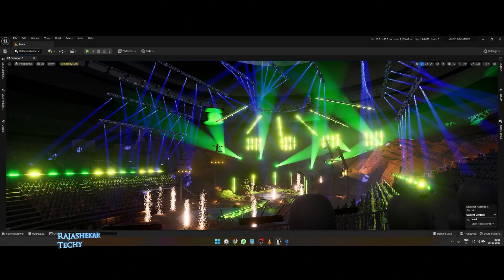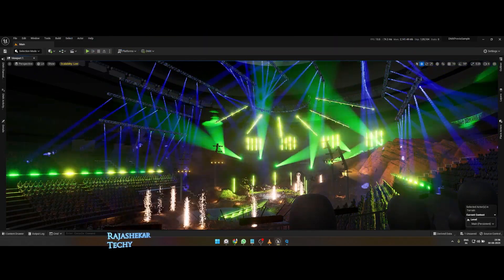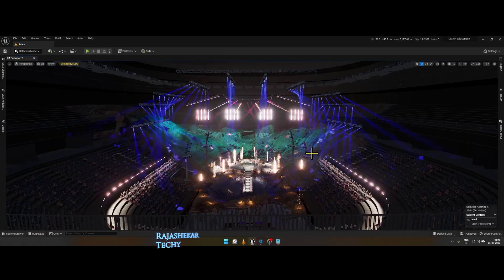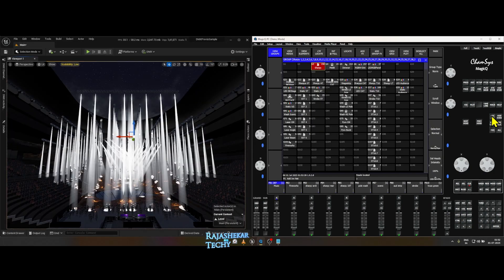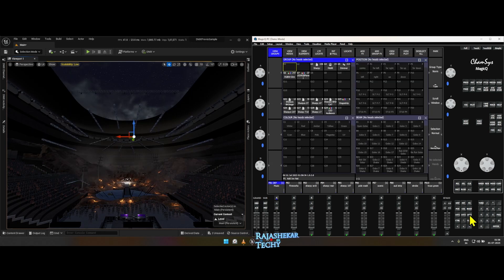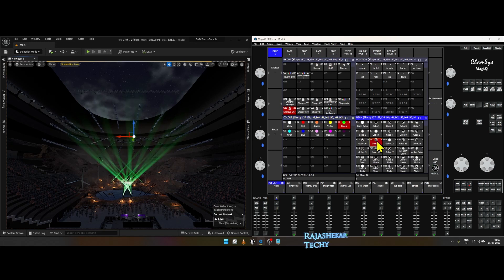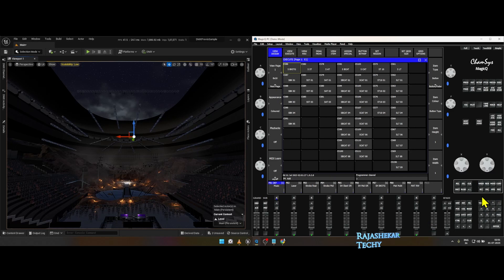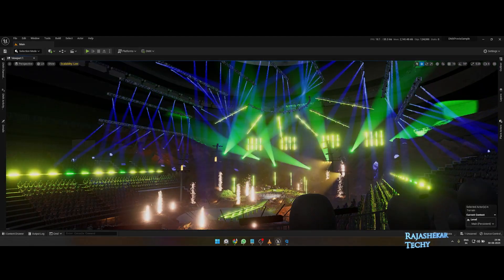Version 2 of UE 5.1 Chamsys Ready DMX Previs Project and Show File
Here's the version-2 of massive map programmed and tested with Chamsys ready to explore.

Due to difference in our timezone you can expect a delay in my response to your email. But I will reply as soon as I notice your whatsapp or email.

People who are new to DMX in UE and Chamsys watch this video for complete workflow,